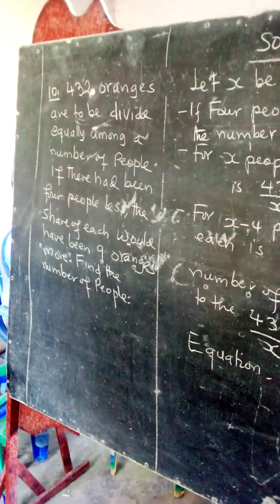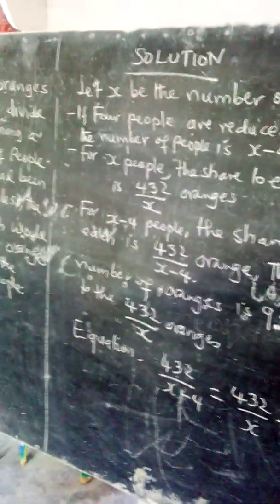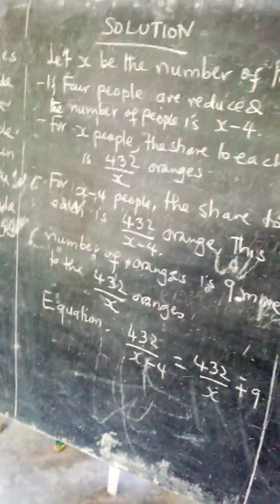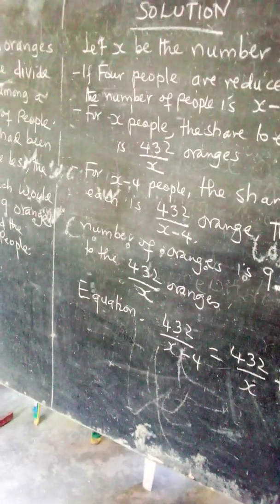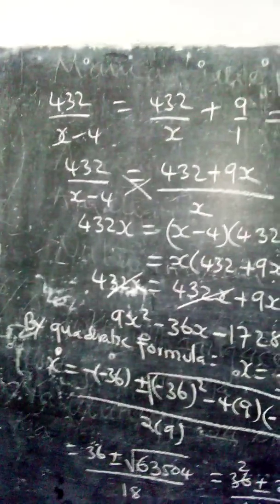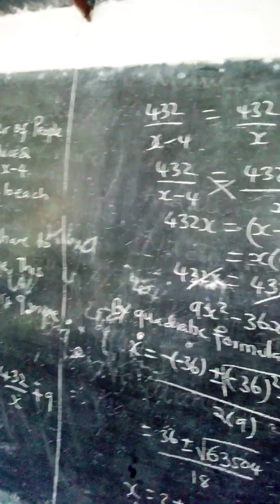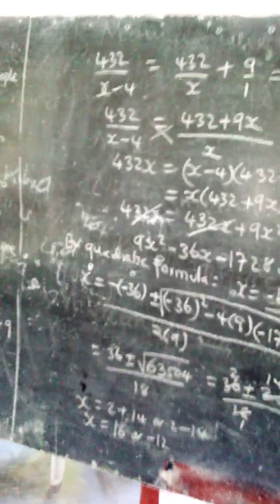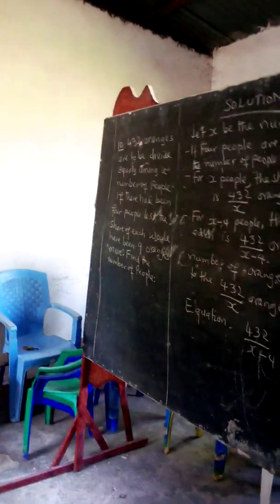May 16, 2020